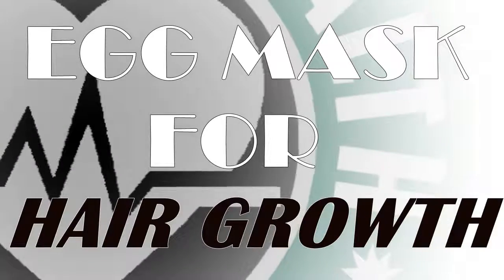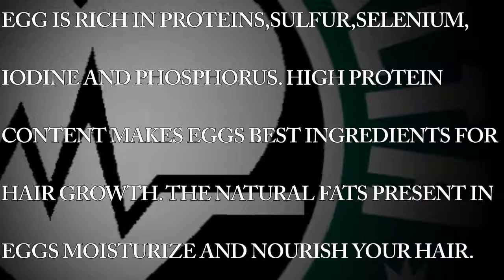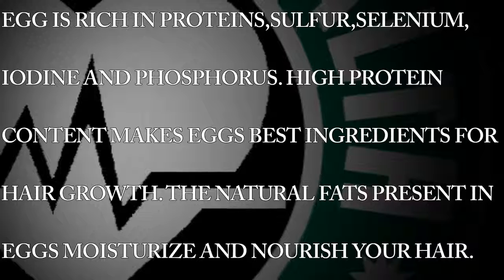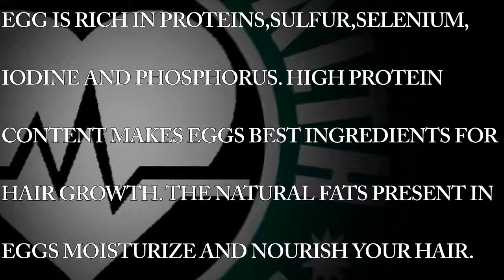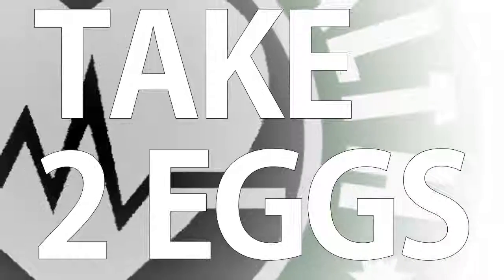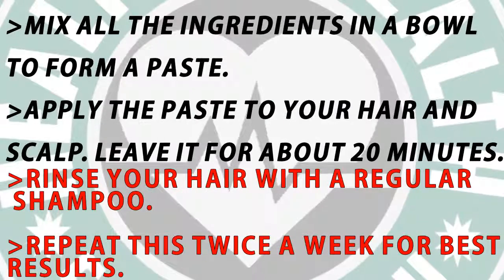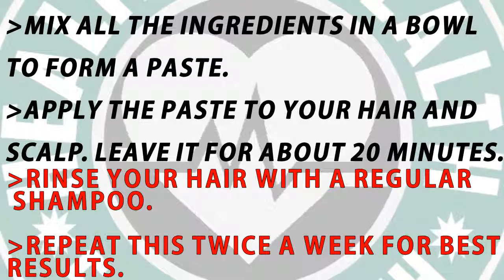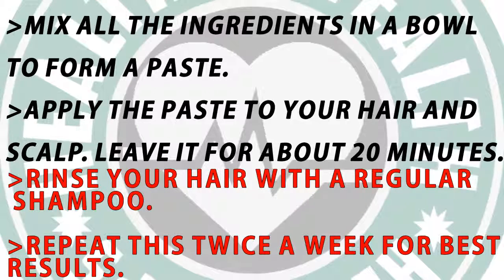EGG Hair Mask For Hair Growth & Dry Damaged Hair|SIMPLE HOME REMEDY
HAIR GROWTH
HAIR MASK
HOME REMEDY FOR HAIR GROWTH
SMOOTH AND SHINY HAIR
hair loss treatment
EGG IS RICH in PROTEINS,SULFUR,selenium,
iodine and phosphorus. high protein
content makes eggs best ingredients for
hair growth. the natural fats present in
eggs moisturize and nourish your hair.